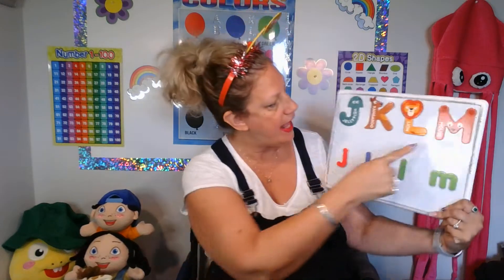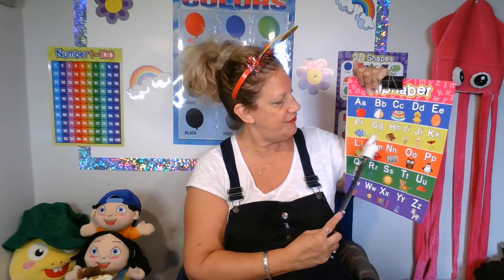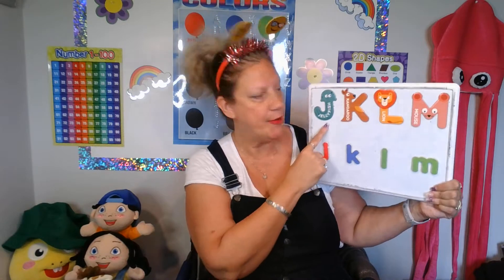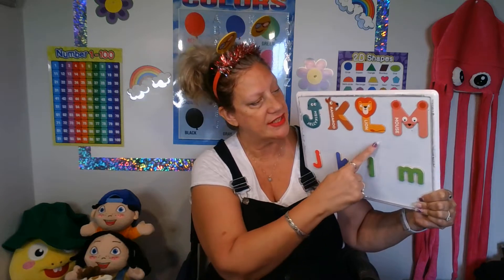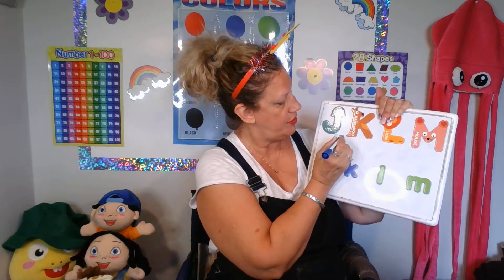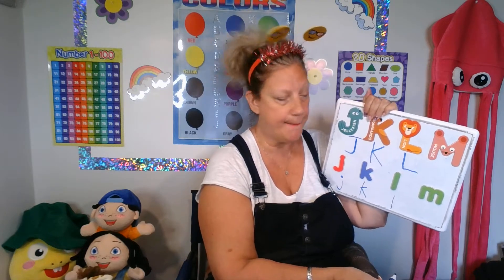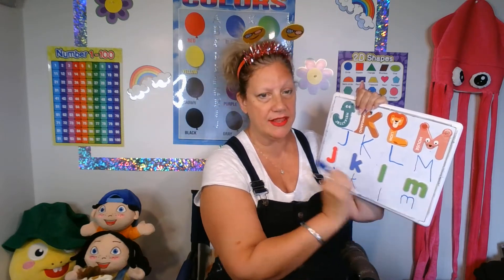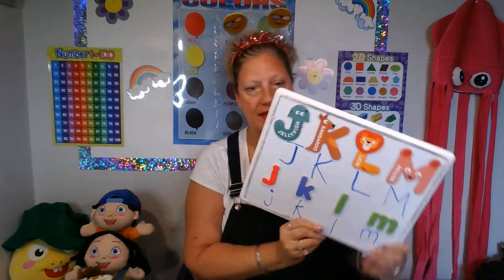WIN 20220716 12 24 47 Pro Teaching letter M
Letter M@misslauriesearlyyears8817